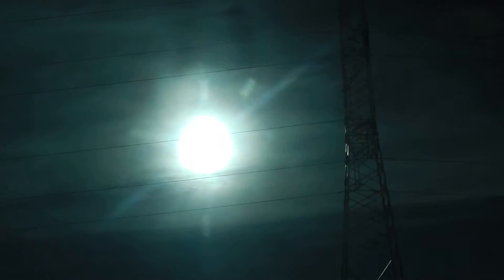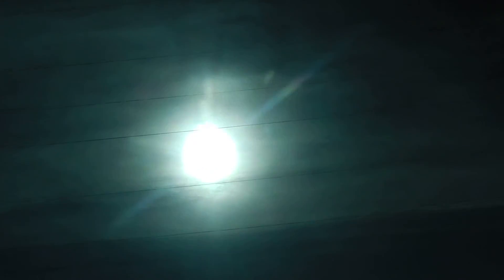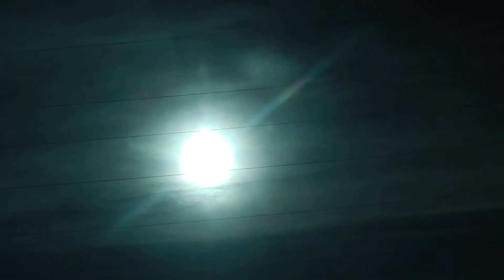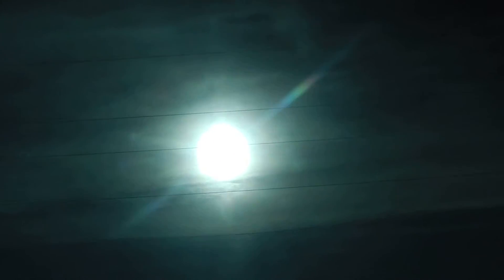On the Train today.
sUN DAY Jet dumping,Ireland